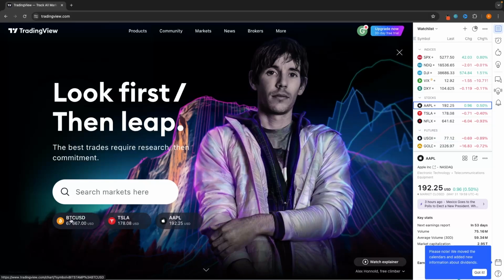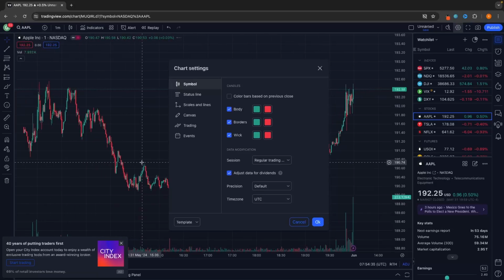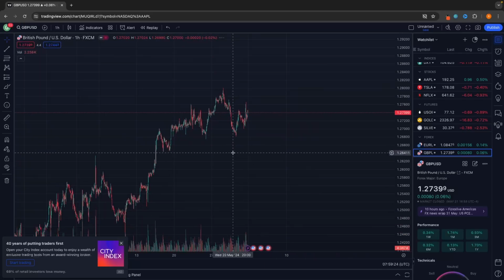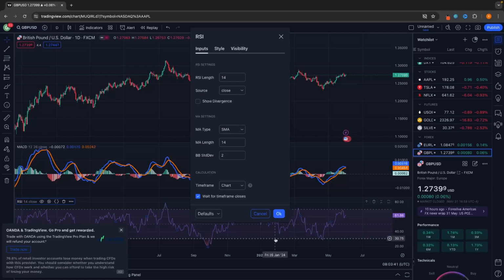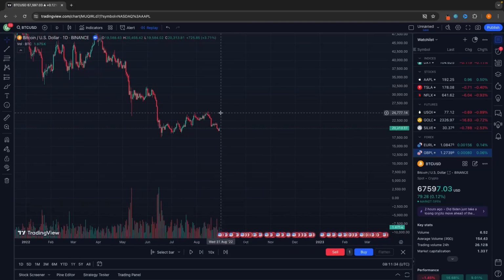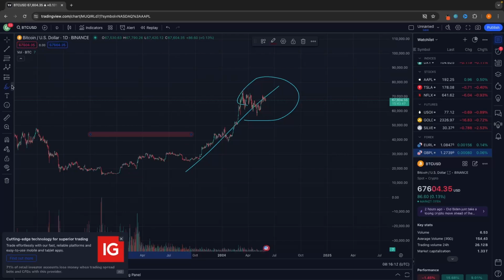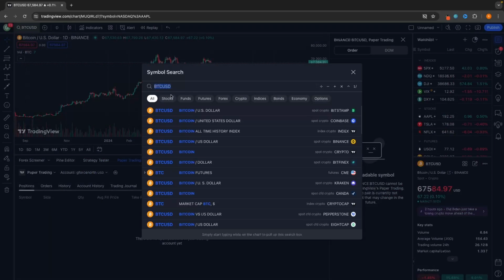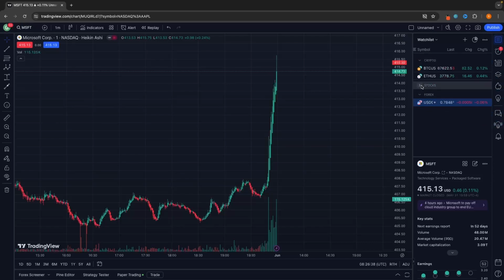TradingView Tutorial For Beginners (2024) | How to Use TradingView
This video is a beginners tutorial on how to use TradingView, TradingView is the biggest and most popular trading chart platform for crypto, forex and stocks however it can be a little overwhelming the first time you try it out.

This video breaks down the entire platform, from how you can customize your charts to your liking, how you can use indicators and drawing on trading view and even how you can paper trade to practice your trading.

Timestamps
0:00 - Intro
1:30 - Customize chart
4:35 - Change tickers
5:05 - Compare symbols & tickers
6:03 - Change time frame
6:47 - Change candle type
7:24 - Indicators
10:50 - Alerts
11:50 - Replay
12:50 - Drawing tools
16:12 - Scanner
16:45 - Paper trading
18:38 - Watchlist
20:40 - Outro